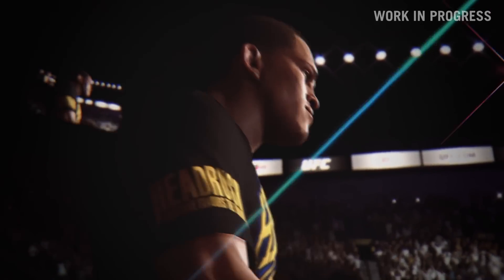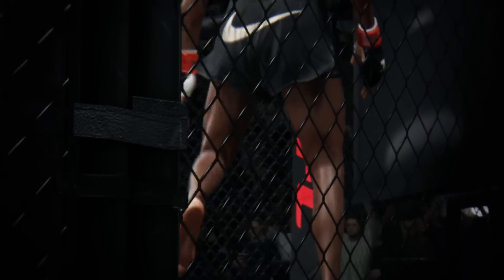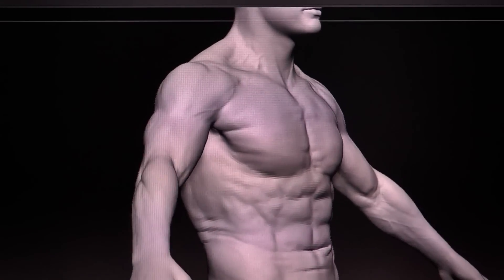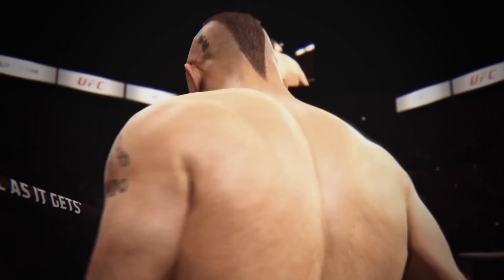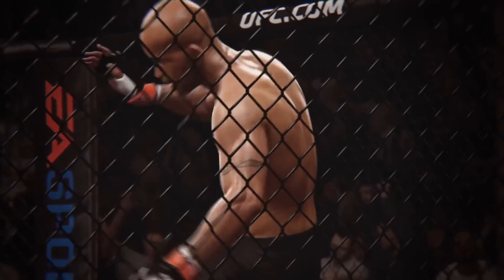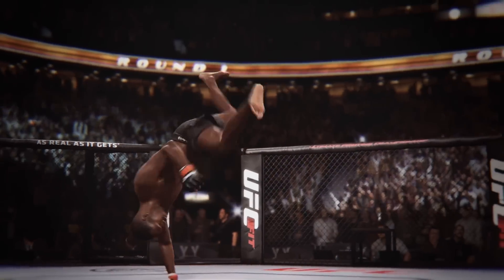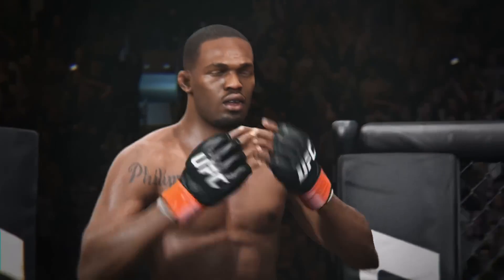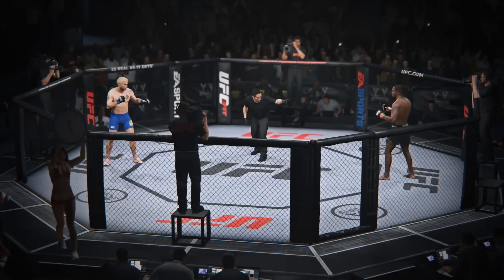EA Sports UFC Gameplay Series - Next-Gen Fighters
Apply to the Fullscreen Network! -